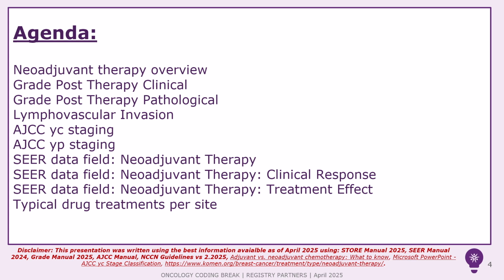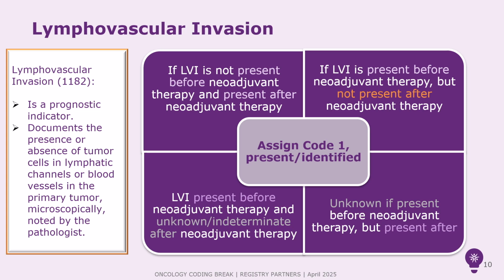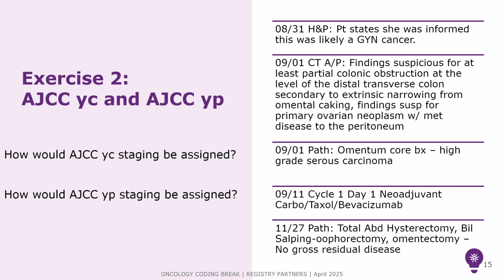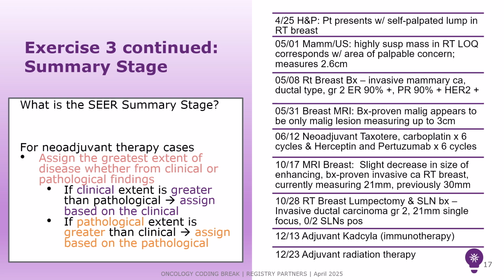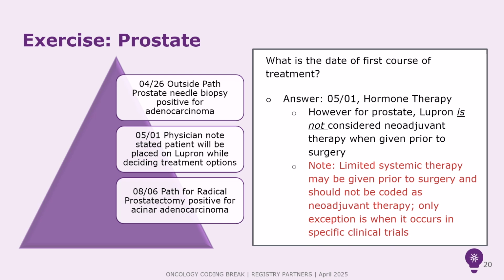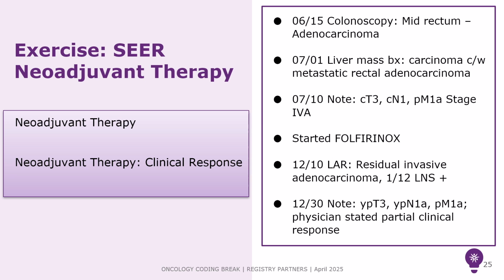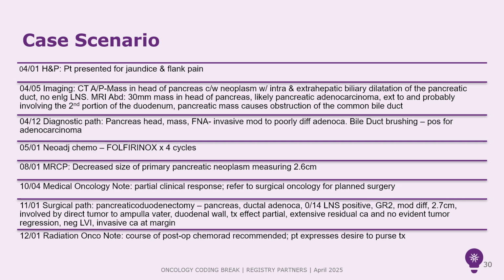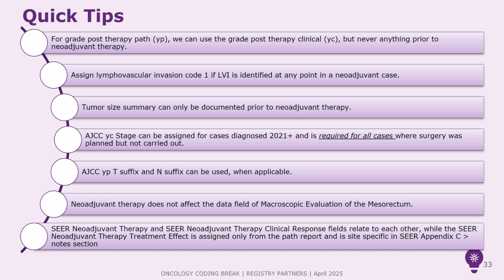Exploring the Landscape of Neoadjuvant Therapy - Oncology Coding Break (April 2025)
In this session of the Oncology Coding Break, we focus on neoadjuvant therapy, equipping you with the knowledge and tools to accurately document, stage, and code these complex cases.
By the end of this session, you’ll be able to:

• Understand the Purpose of Neoadjuvant Therapy
Explore how neoadjuvant therapy improves treatment outcomes and recognize the modalities and anatomical sites where it’s most commonly used.

• Accurately Record Clinical & Pathological Grades
Apply the correct guidelines for assigning post-therapy clinical and pathological grades.

• Document Lymphovascular Invasion (LVI)
Learn how to appropriately document LVI in the context of neoadjuvant treatment.

• Apply AJCC Staging Guidelines
Use real-world case examples to confidently apply yc and yp staging in alignment with AJCC guidelines.

• Code SEER Data Fields with Precision
Master how to assign key SEER data fields related to neoadjuvant therapy, including clinical response and treatment effect.

This webinar offers practical, real-world strategies to improve abstraction accuracy and ensure high-quality data capture.